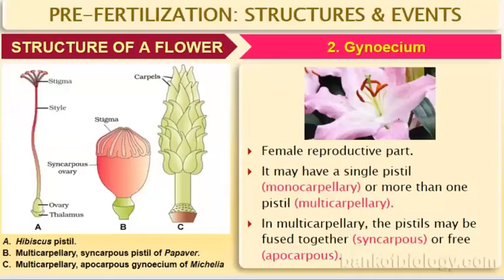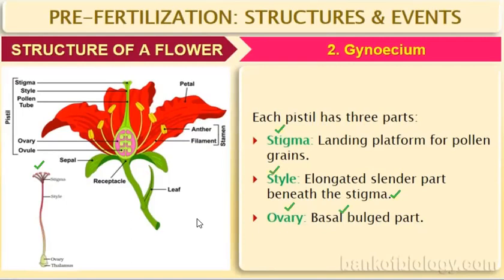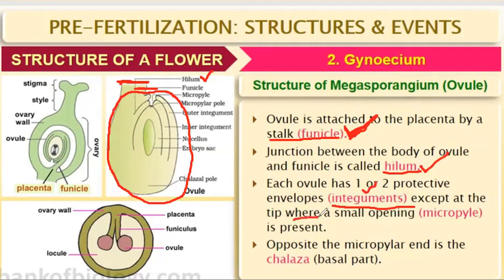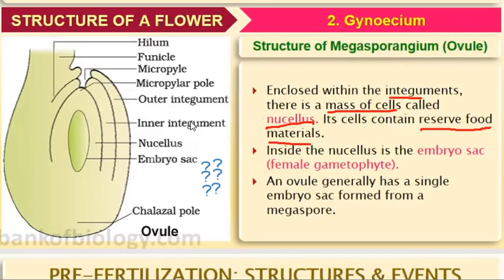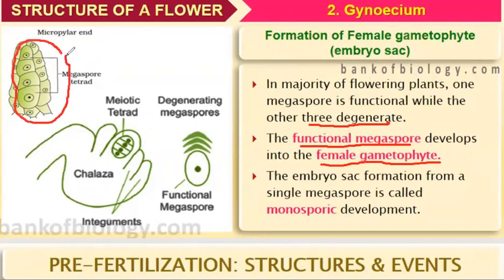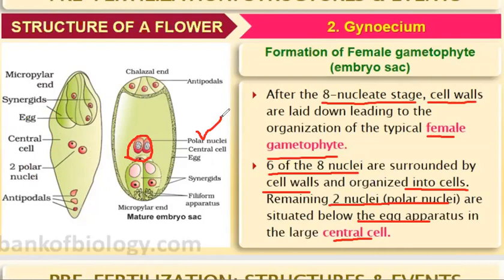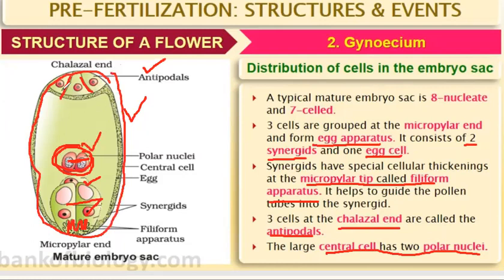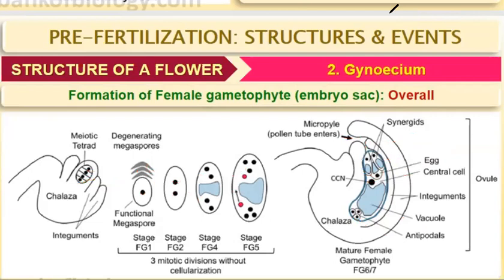Reproduction in flowering plants lecture 8